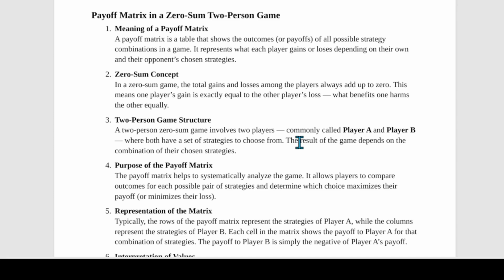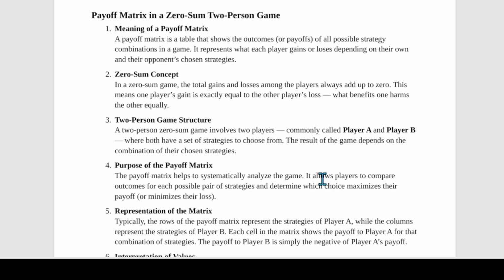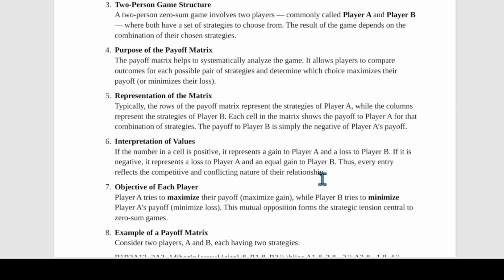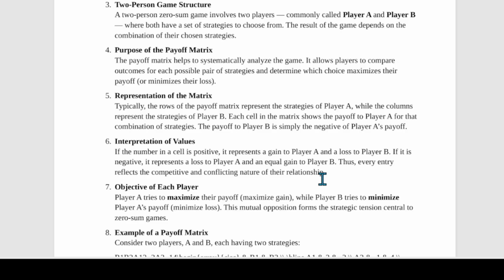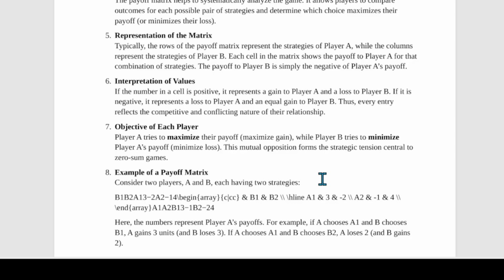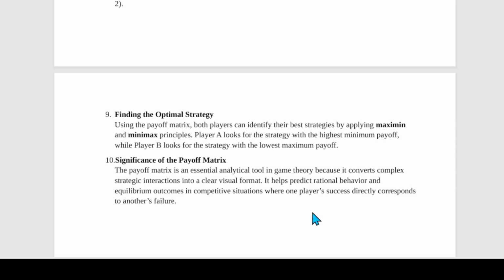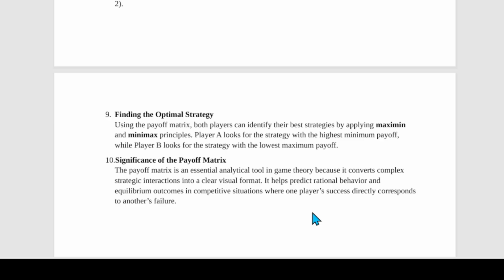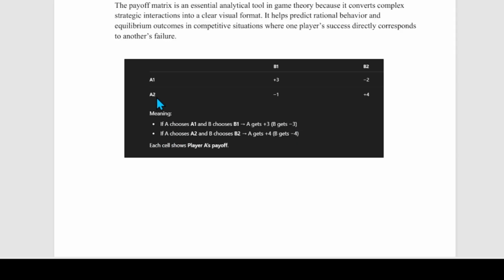Payoff Matrix in a Zero Sum Two Person Game | Game Theory | Mumbai University